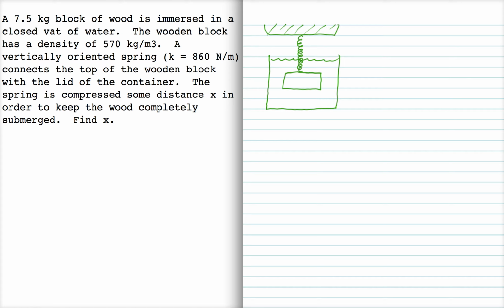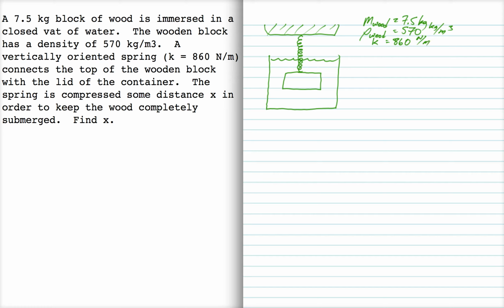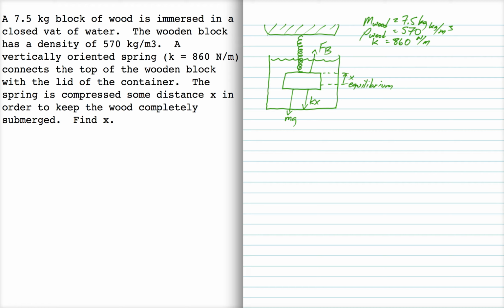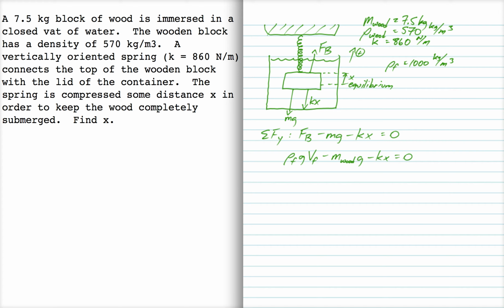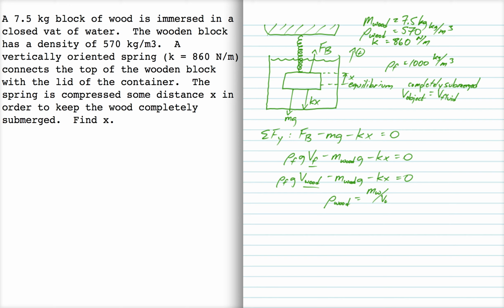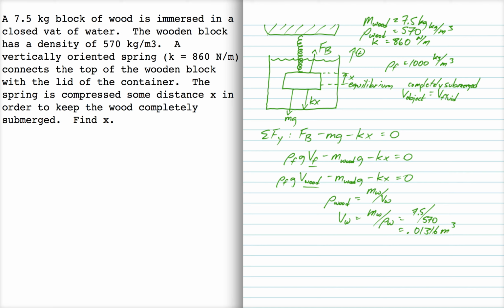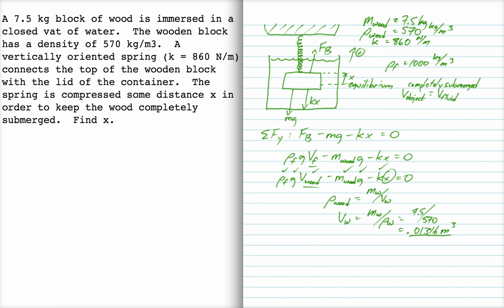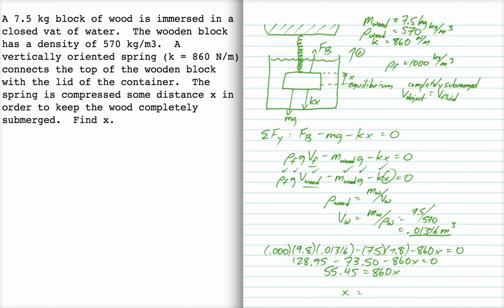Fall 2013 - Exam 4B - Problem #2